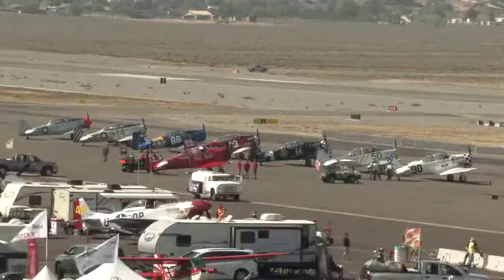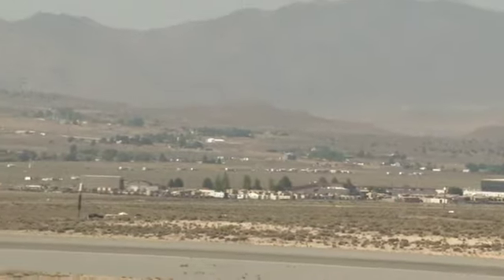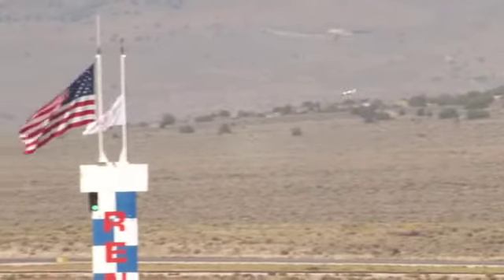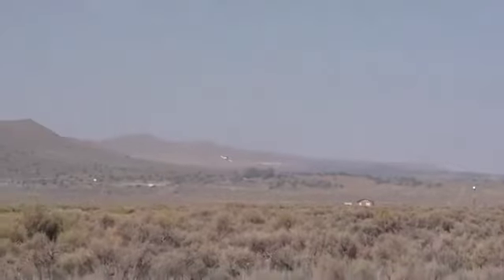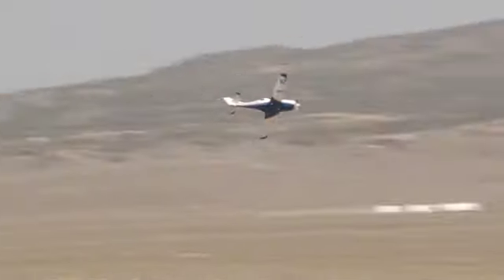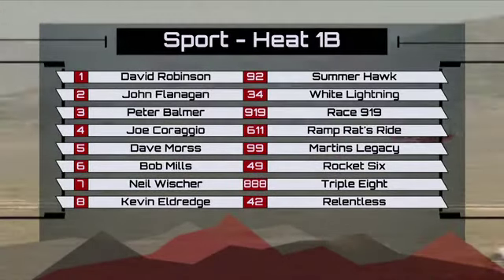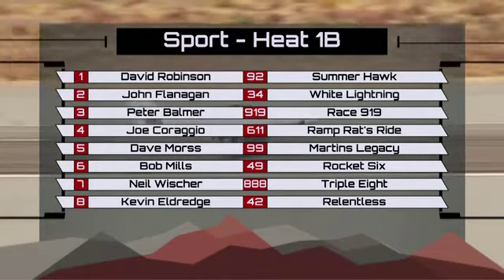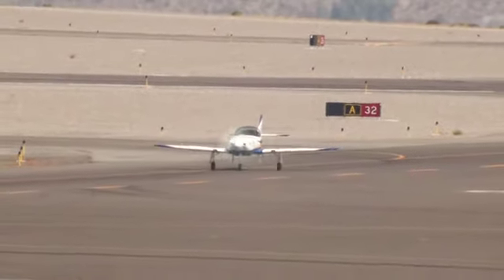Ep. 4 *Sport Class* - STIHL National Championship Air Races Rewind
Tune into the STIHL National Championship Air Races Rewind - Episode 4 Sport Class. All the action from the Reno Air Races! @stihlusa @renotahoe